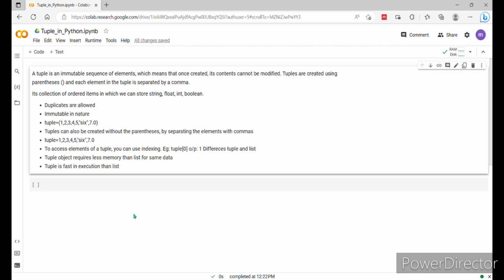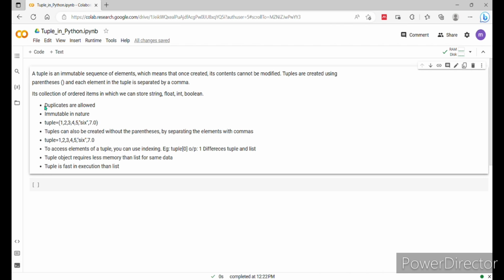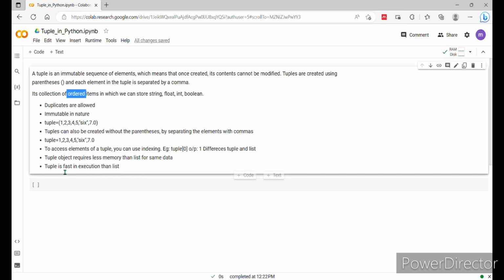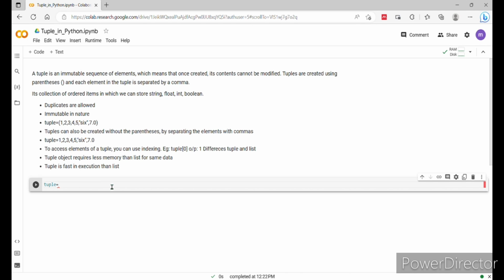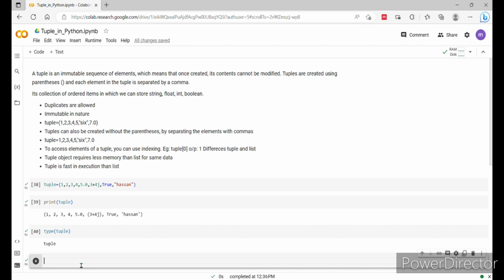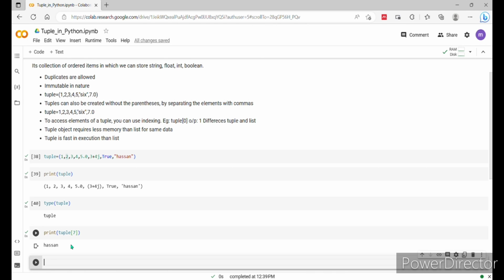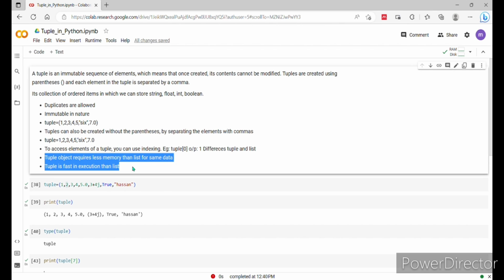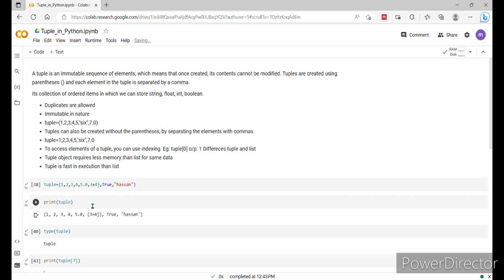Tuple in Python | Difference between list and tuple | Python tutorials for beginners # Lec 08